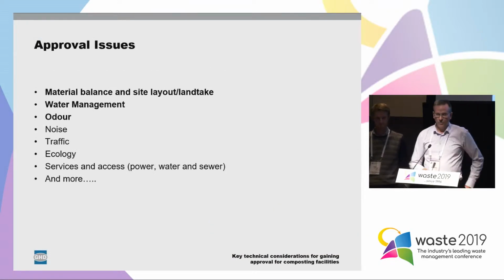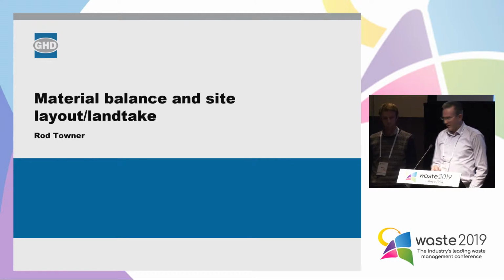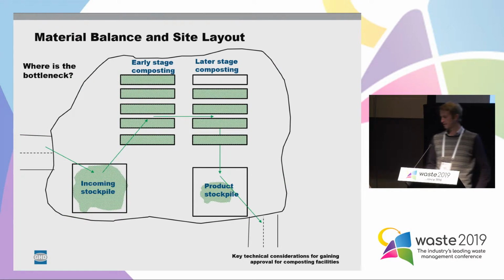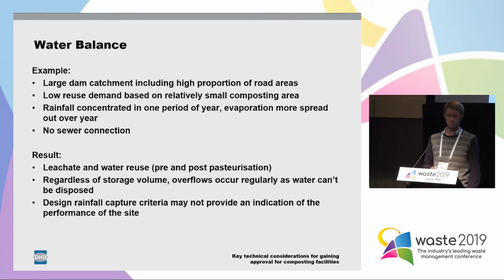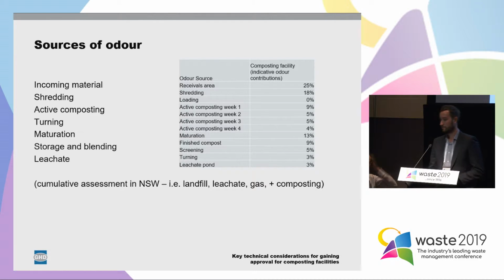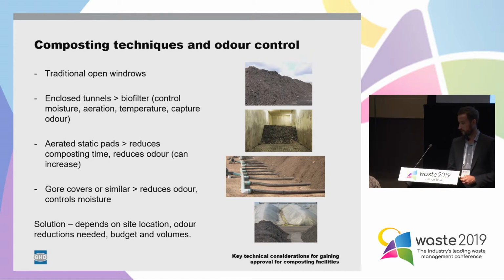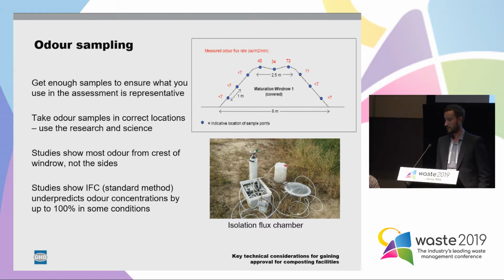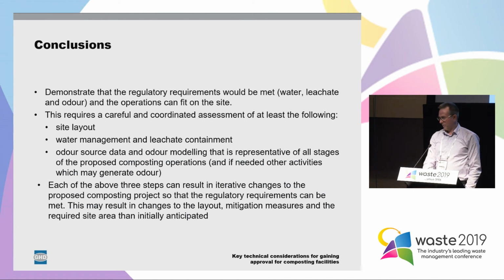Organics & FOGO 12 - Key technical considerations for gaining approval for composting facilities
Anthony Dixon, Technical Director Waste Management, Evan Smith, Senior Engineer Air Quality and Rod Towner, Senior Water Resources Engineer, GHD